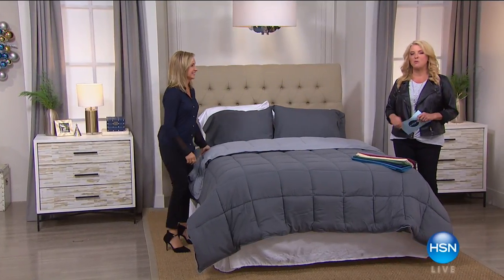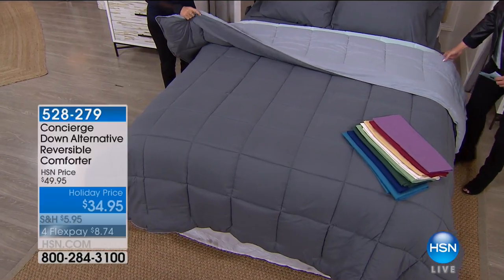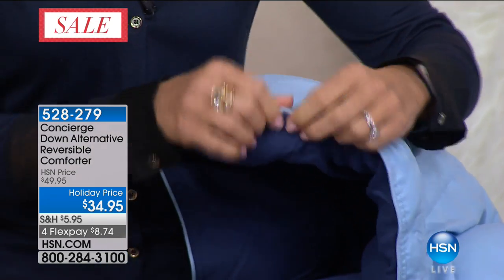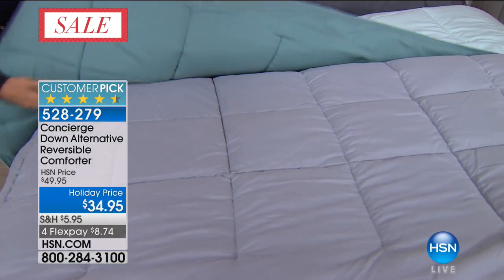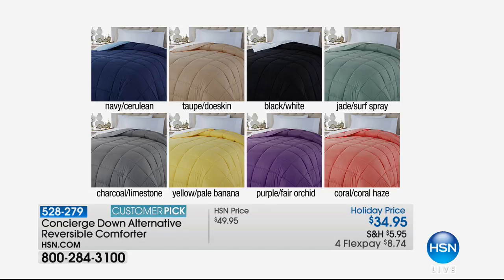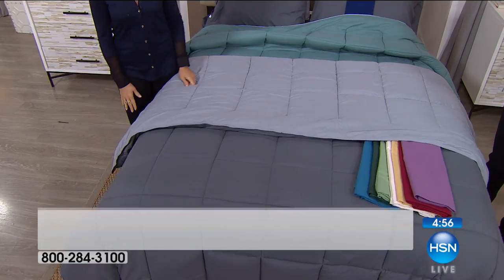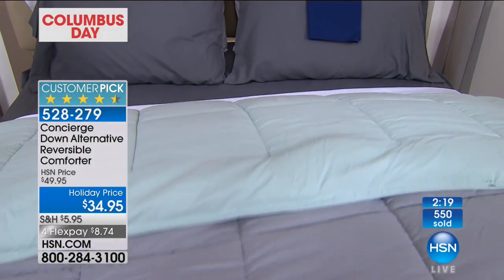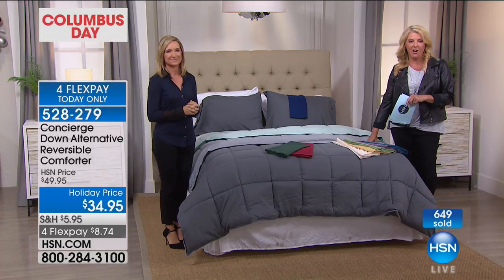Concierge Reversible Down Alternative Comforter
Concierge Collection Reversible Down Alternative Comforter
You don't have to be ordinary, and neither does your bedding. Invite a heavenly touch into your dreams with microfiber softness and...